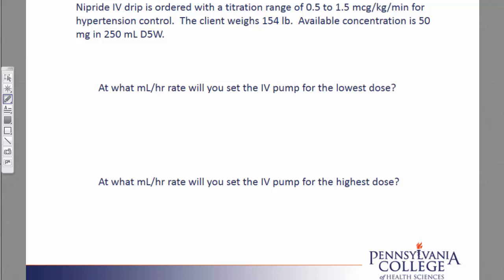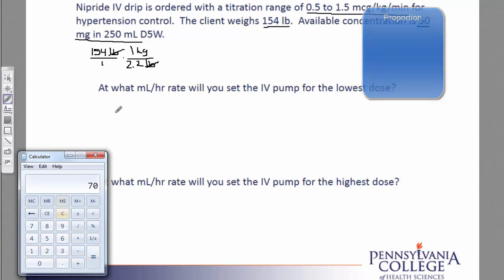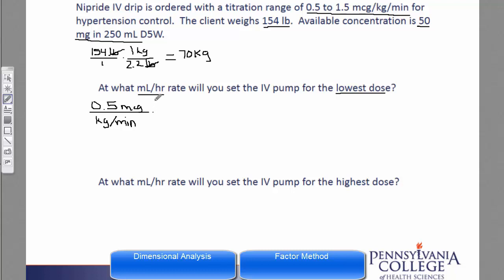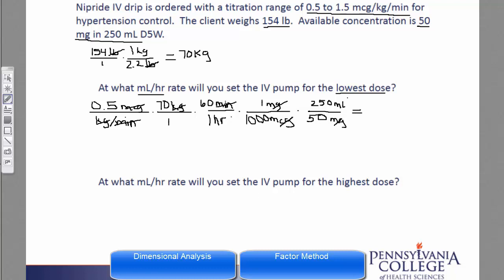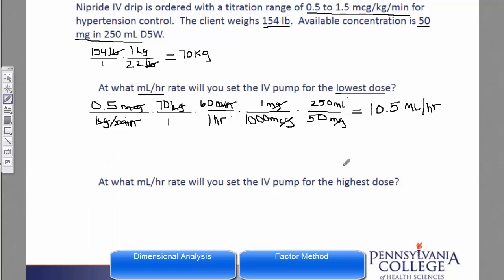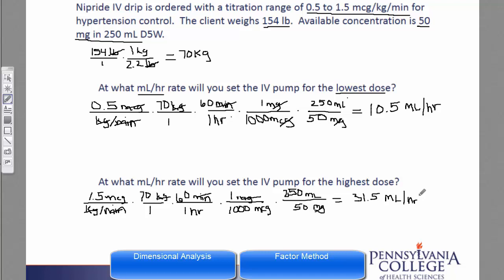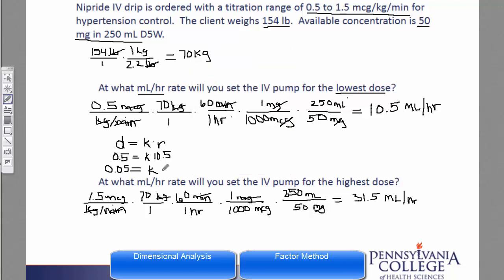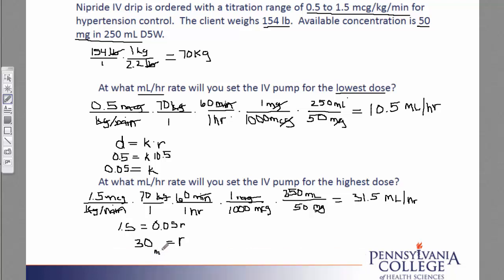Weight Dose #5 min and max mL/hr rate